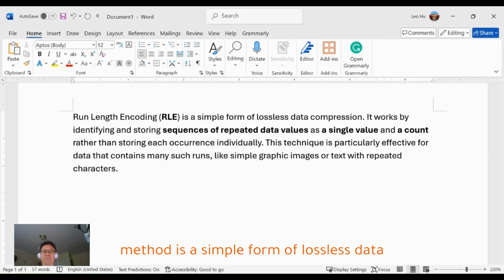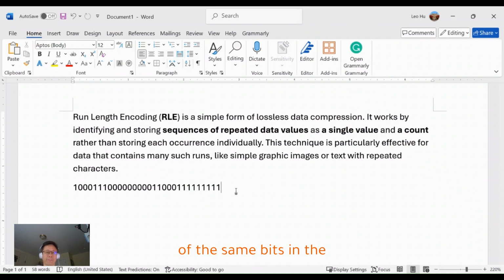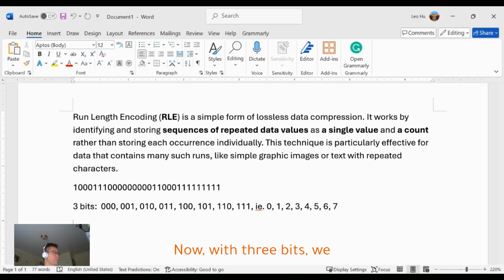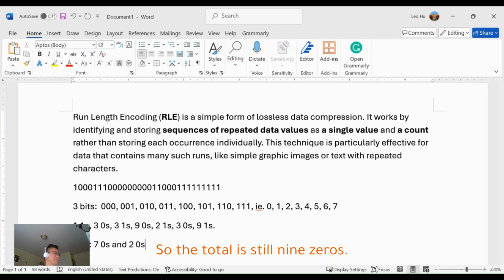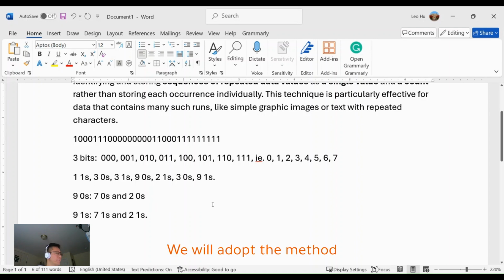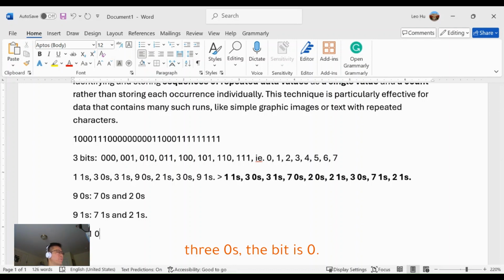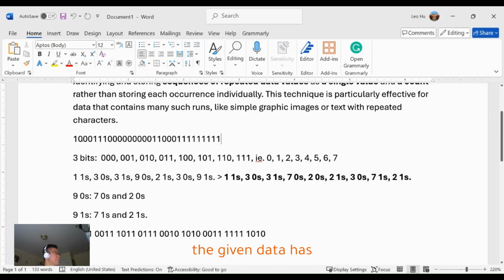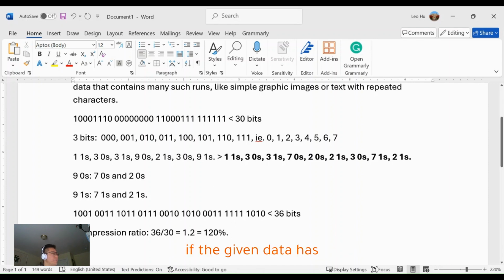About RLE by Prof. Hu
This video is a demo to show how to use RLE to encode a given data.